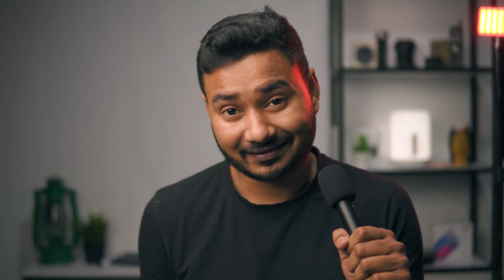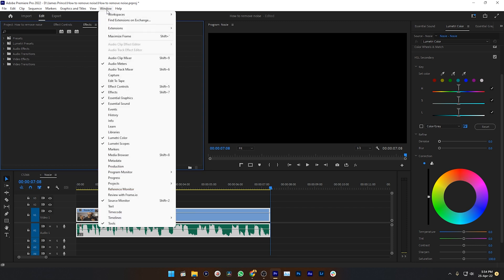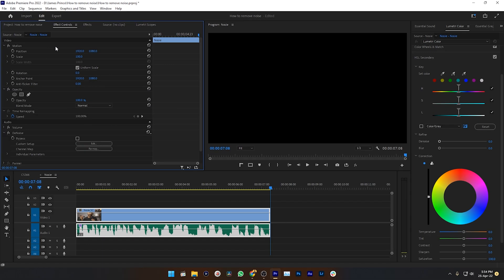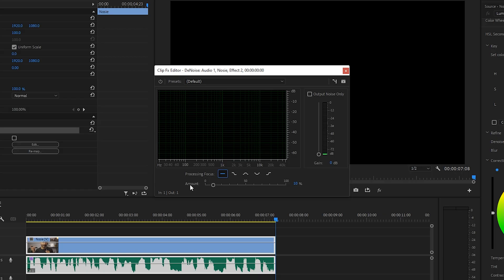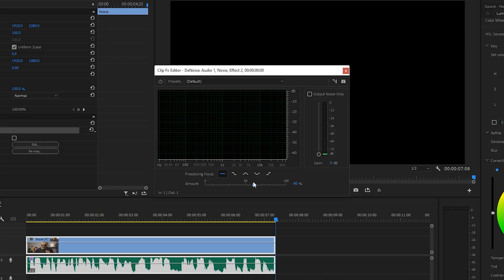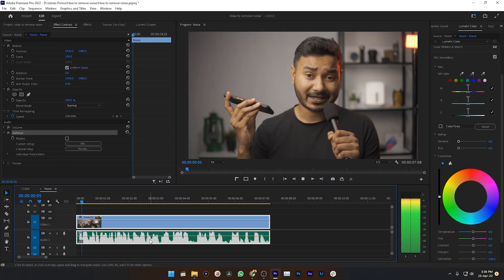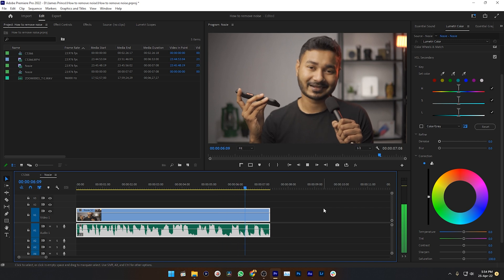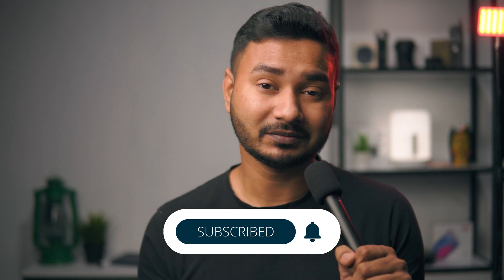How to Remove Background NOISE in Premiere Pro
Today I'll show you how you can remove unwanted background noise from your video using Adobe Premiere Pro Video Editing Application. This will be a very easy tutorial, we are going to apply an effect named "DeNosise" to remove background noise in Premiere Pro.